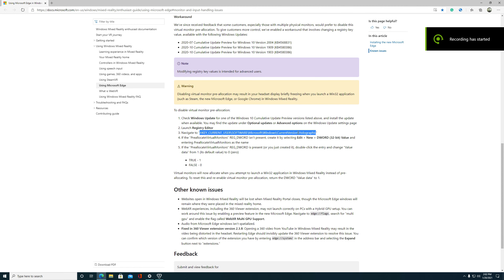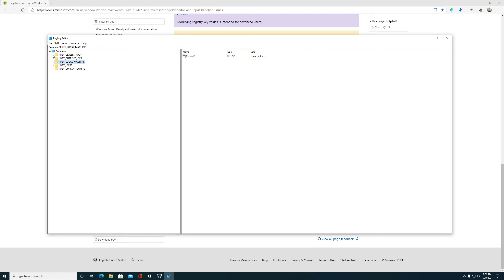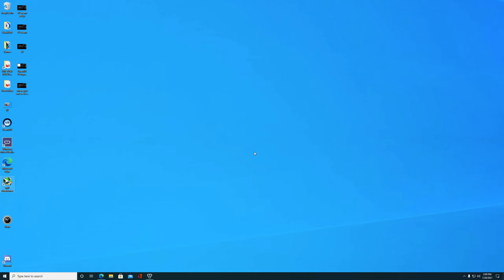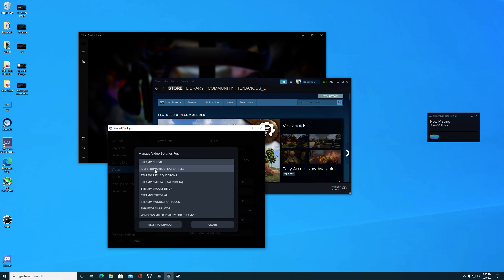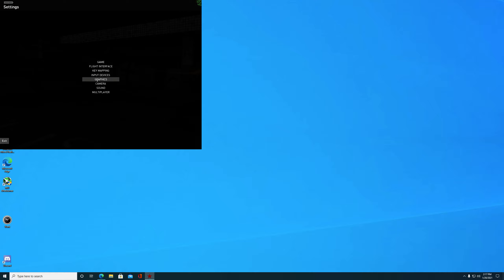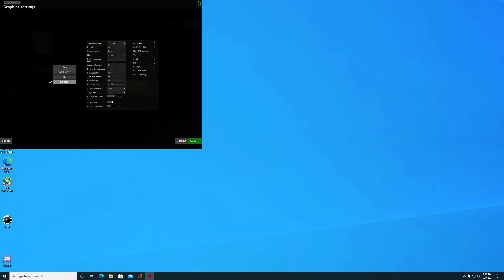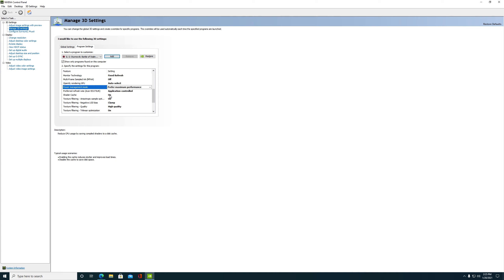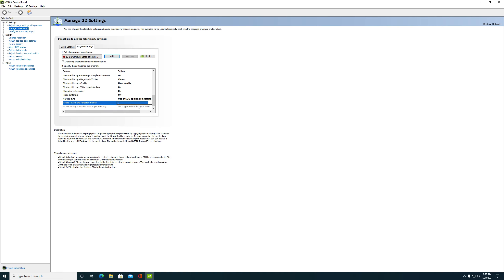VR settings for IL2 Sturmovik Great Battles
Some settings to improve VR in IL2